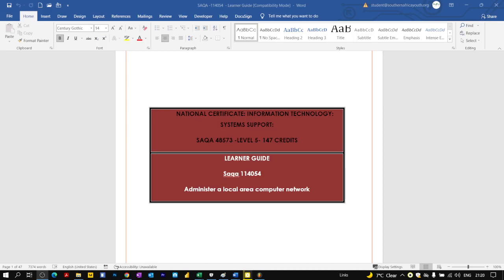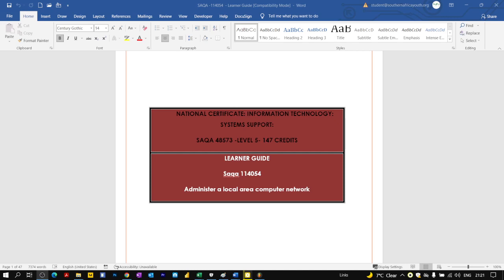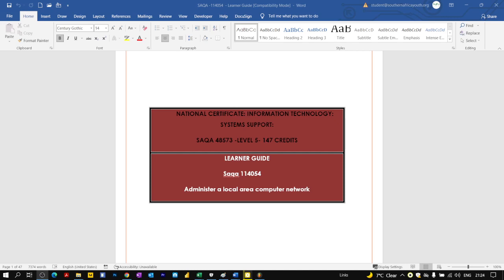13 Administer a local Area Network Intro